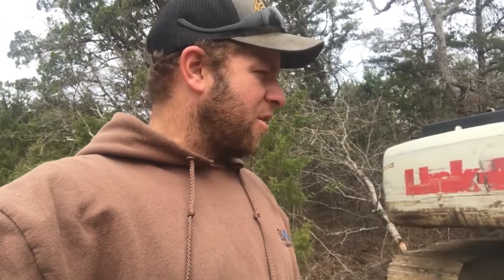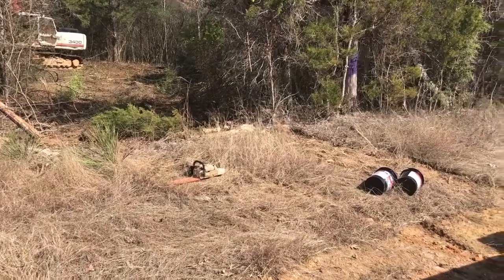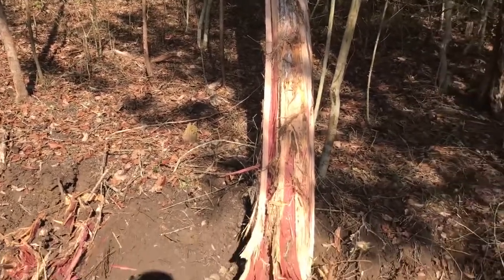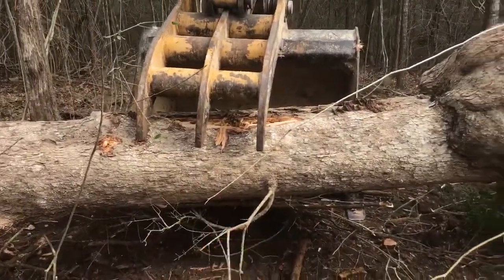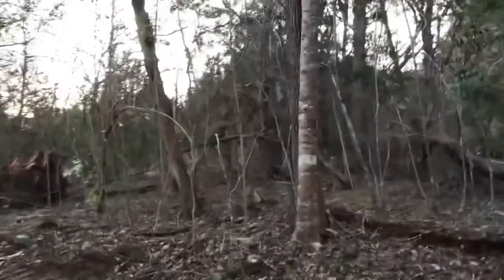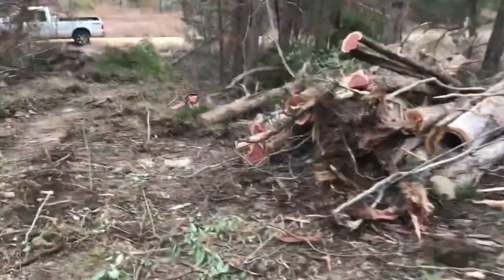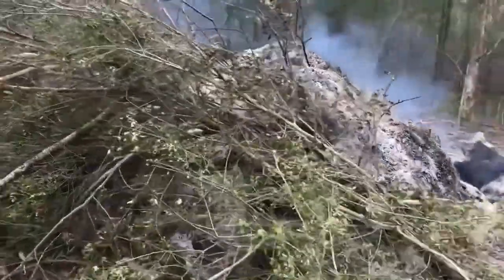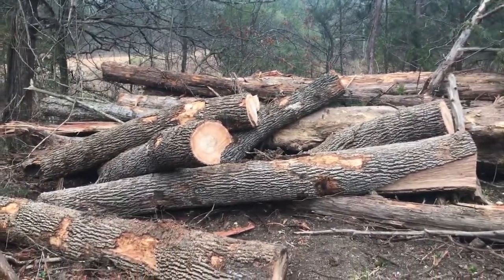Clearing a Half Acre and Buying Good Timber!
Facebook: KB Custom Cabinets and Woodworking

Another little clearing job. These are my favorite, especially when I get good timber too!

So I initially gave an estimate bid on this job, sight unseen. The guy told me it was mostly smaller scrub sort of stuff, maybe some bigger stuff but he really wasn't sure. So I tossed an estimated price at it, and he said yes, so we went to have a look. What a nice surprise! There is quite a bit of good timber here! So I came in an cleared it, and then negotiated a deal on timber that I'd like to harvest, and discounted that off of his clearing bill. I'm happy, and he's happy. That's a good deal!

The clearing was a bit tedious, but ultimately went pretty well. I had to open a space and shove all the debris to one side. I originally had not bid to burn it, but realized that I couldn't leave him with a mountain of debris to try and burn by himself. So I offered to burn it as long as  I was doing logging work and still onsite anyway.